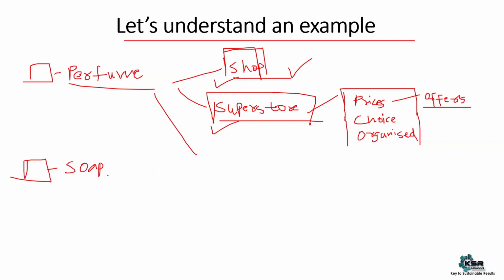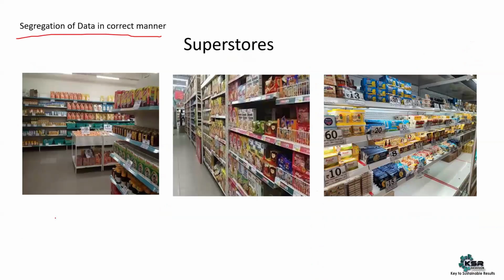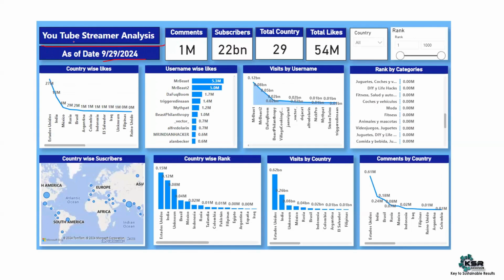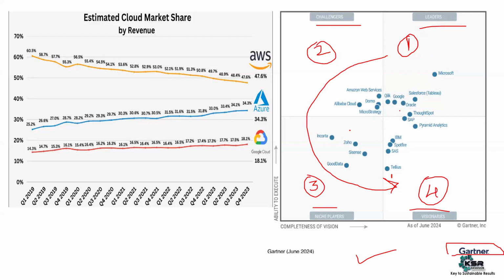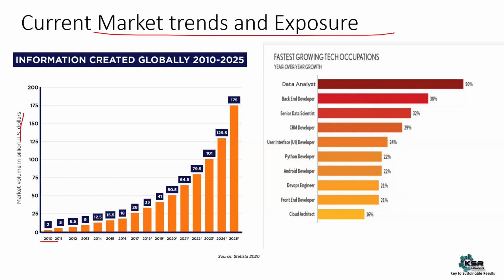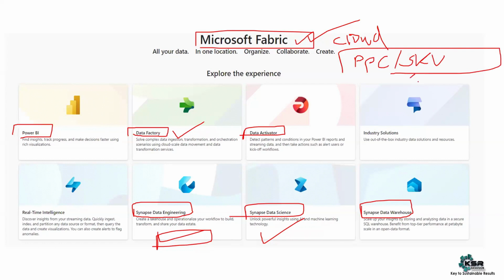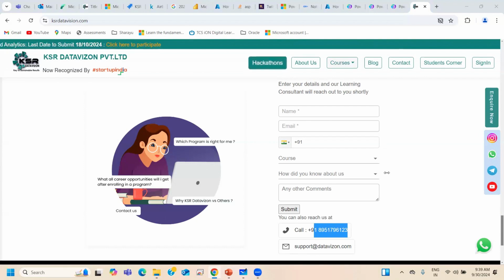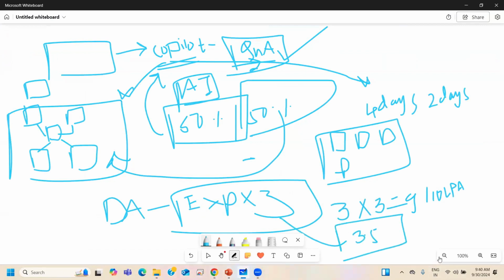Power BI Mastery: The Key to Your Future Success | Data Analytics & MS Fabric - Session 1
Unlock the potential of data with our immersive "Master Data Analysis in 30 Minutes" course, designed to transform you into a proficient data analyst or BI analyst. Hosted by a seasoned expert with over 6.5 years of industry experience, this course provides a comprehensive dive into essential skills such as SQL, Power BI, and Microsoft Fabric. Equip yourself with the tools to thrive in the evolving tech landscape by joining us for a demo week free of charge. Register now to secure your spot and begin your journey into the world of data science and business intelligence. Classes start on October 1st, from 8:00 to 9:30 AM. or join our WhatsApp group. Our course advisors are ready to assist with any inquiries.

CHAPTERS:
00:00 - Introduction
00:56 - What is Business Intelligence
02:58 - Trainer Introduction
06:27 - What is Power BI
08:55 - Why Super Store
12:51 - What is Fast Delivery
19:20 - Importance of Data Segregation
24:20 - Importance of Data Analysis
29:25 - Why Power BI is Required
34:40 - Power BI Market Leadership
38:15 - Why Power BI
43:48 - Role of a Data Analyst
45:18 - Why Learn Azure
49:29 - Current Market Trends
52:27 - Course Learning Objectives
56:40 - What is Microsoft Fabric
59:54 - Who Can Take This Course
01:02:21 - Course Benefits
01:05:32 - Laying Groundwork for Connections
01:10:11 - Live Doubt Clearing Sessions
01:12:07 - Should I Learn Azure?
01:16:34 - Power BI Developer Skills: DAX, Power Apps, Azure
01:24:15 - AI Impact on Power BI
01:30:09 - Job Opportunities in BI
01:31:22 - Real-Time Projects Overview
01:32:45 - Career Shift Considerations
01:34:30 - Expected Salary Packages
01:38:35 - Role Switching Possibilities
01:39:25 - Can I Learn Azure?
01:41:10 - Course Fees
01:43:20 - Choosing the Right Power Platform Tool
01:47:22 - Free Advanced Excel Course Offer
01:48:20 - Last Minute Questions